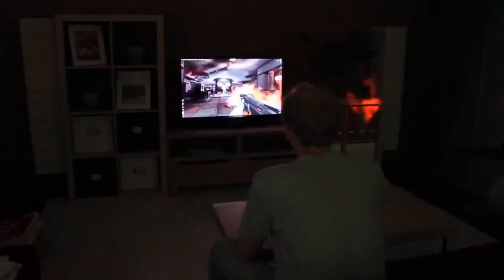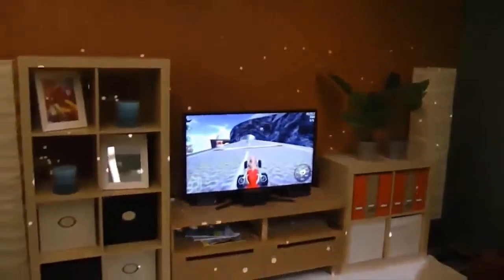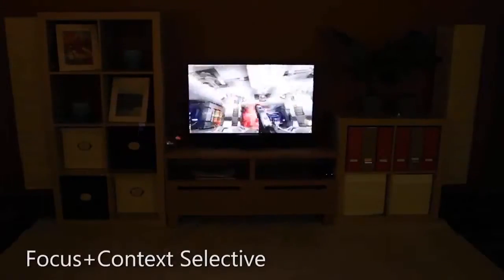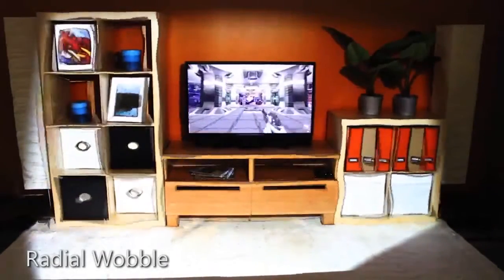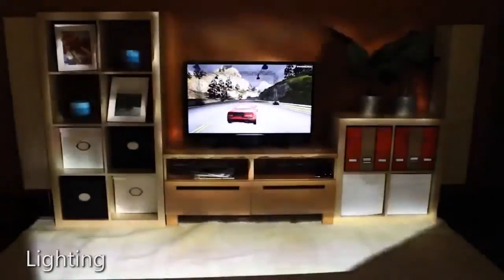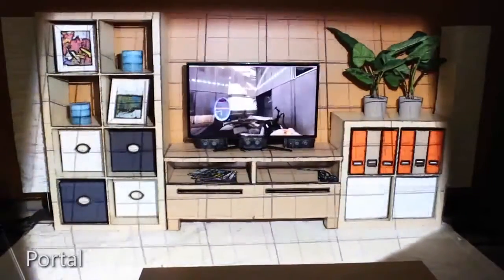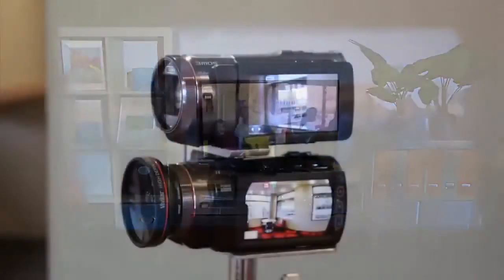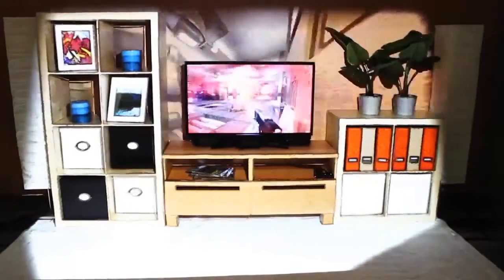IllumiRoom für Xbox 720 Microsoft Demonstration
Microsoft stellt ihr neues Konzept vor: IllumiRoom für die neue Xbox. Dabei handelt es sich um eine Art Beamer, der das Spielgefühl erweitern soll...